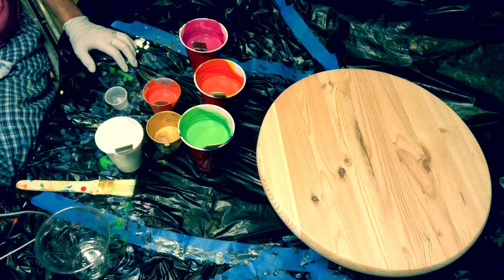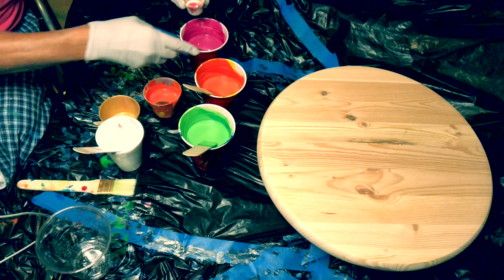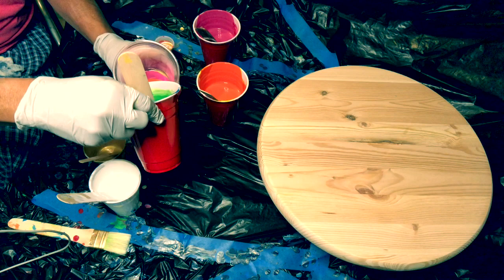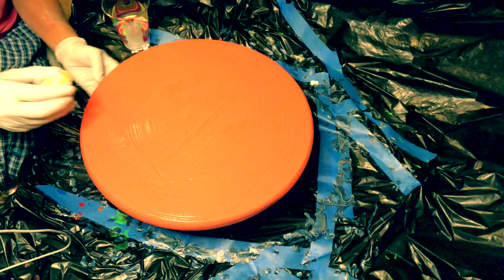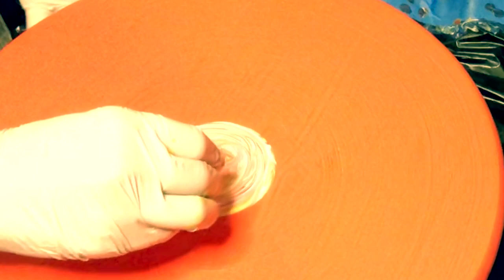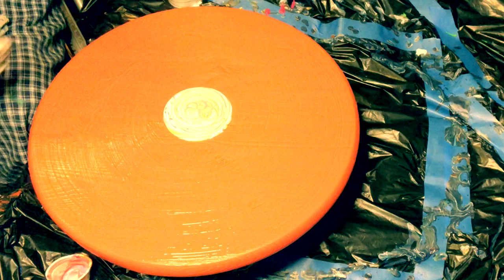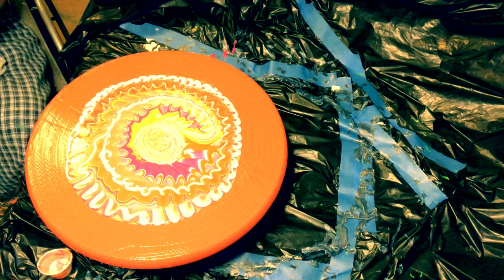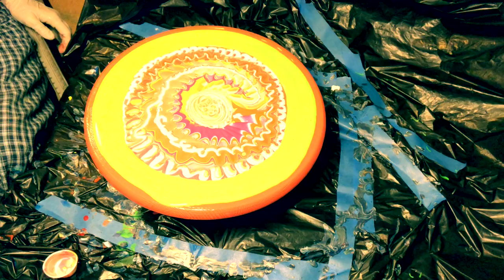#2 - Orange and Gold Rose, Acrylic Paint Pour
Second video on Youtube, Acrylic paint layered in an open cup, then poured onto a one inch thick piece of wood, 18 inches in diameter, spinning on a turntable, stretching the paint that has been mixed with floetrol. My Cake decorating experience from yearsnago have kicked into gear.  This is fun and I hope viewers enjoy it as much as I enjoy pouring.